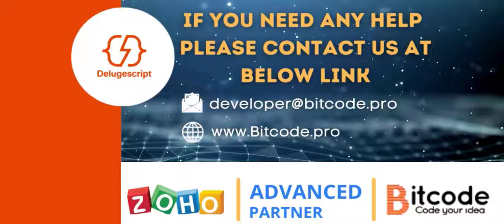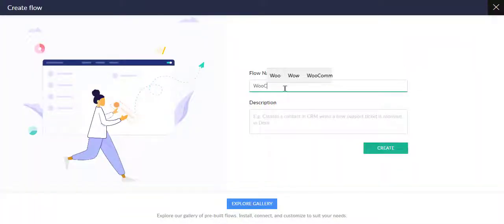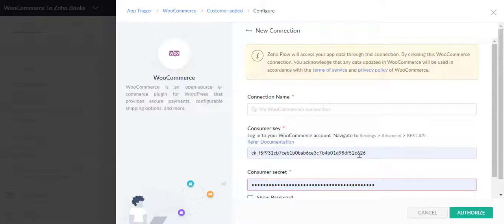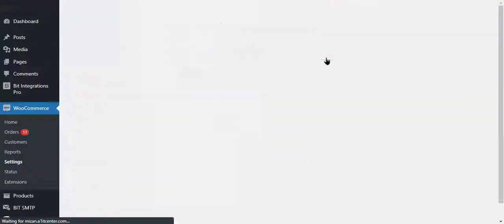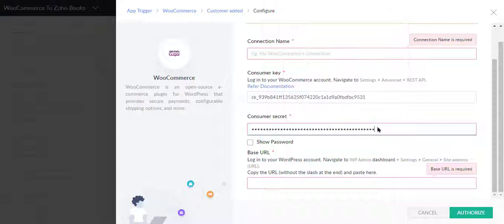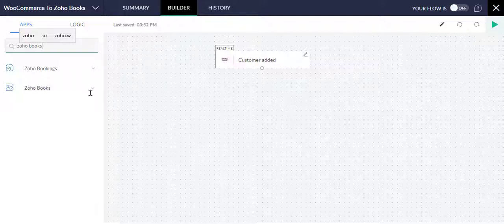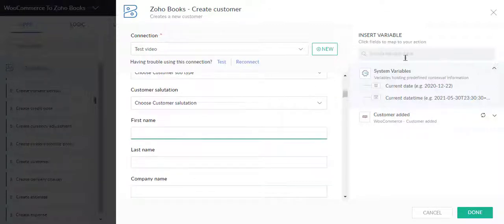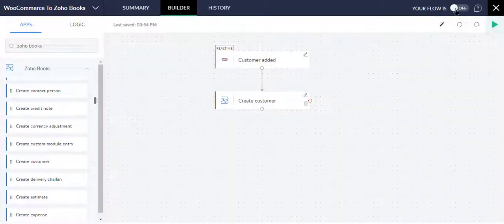How To Automatically Create Customers From WooCommerce To Zoho Books By Zoho Flow